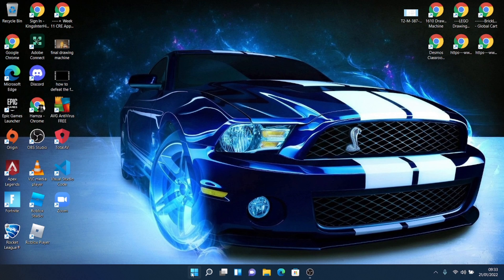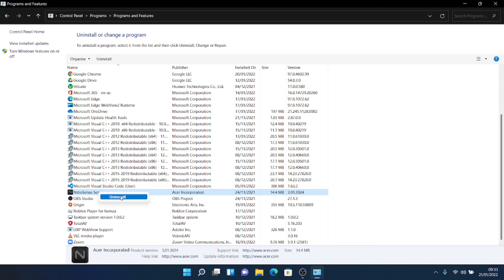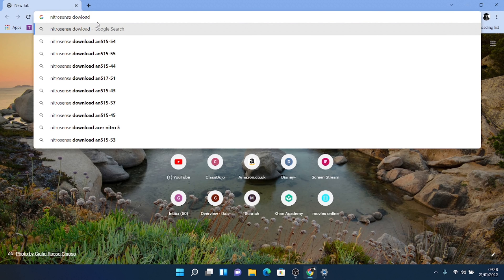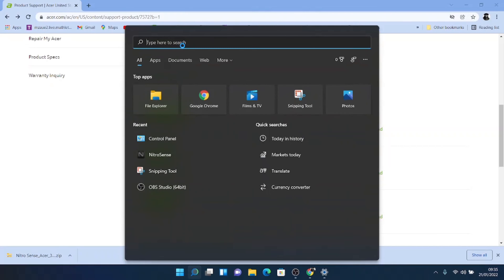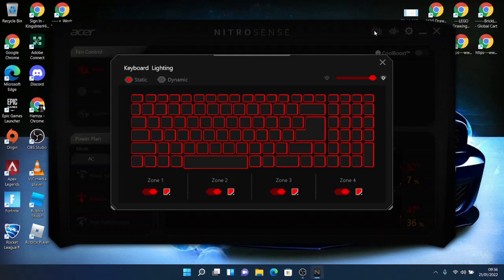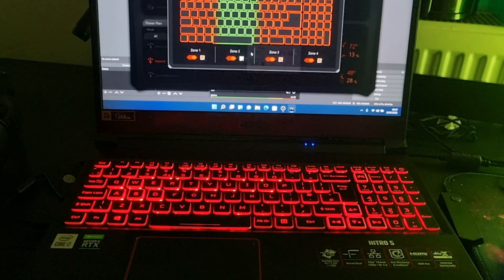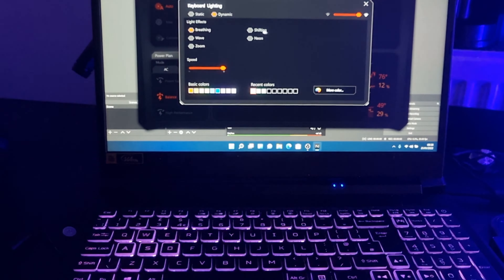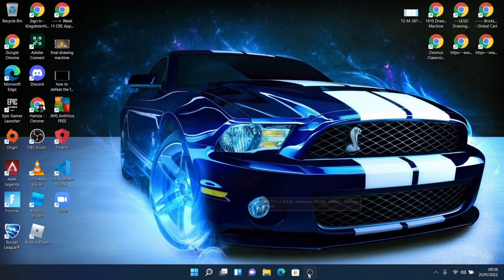How To Change RGB Keyboard Lighting in Acer Nitro 5